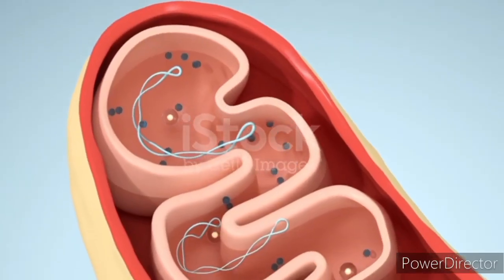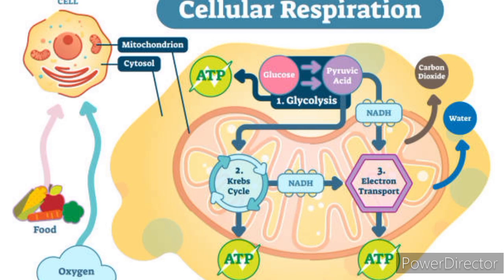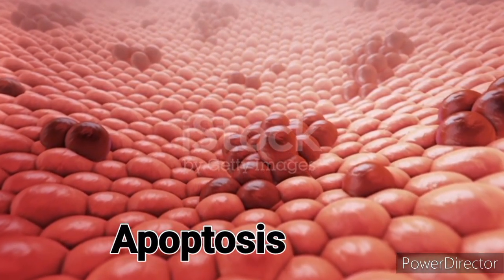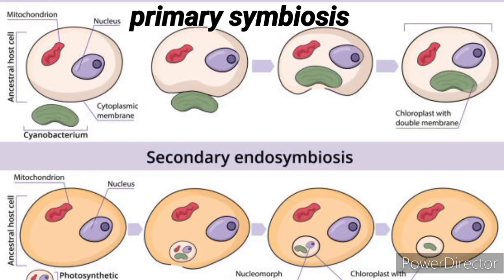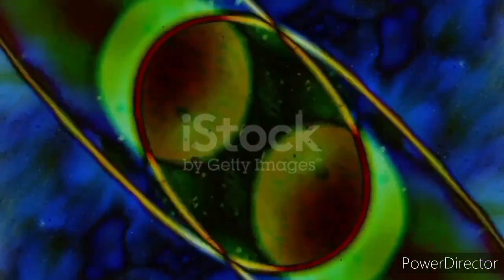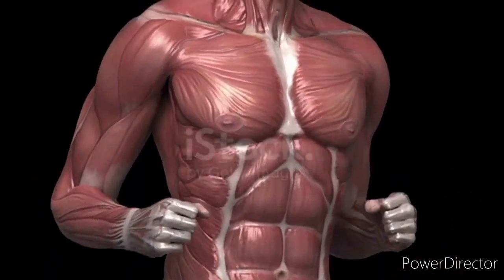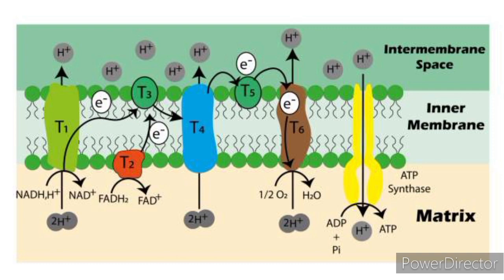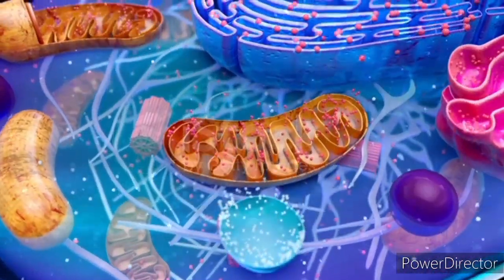Mitochondria, it's structure and function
In this video, we explore the vital organelles known as the 'powerhouses of the cell' and uncover their incredible significance in cellular energy production, metabolism, and beyond. From their structure to their role in generating ATP (adenosine triphosphate) to power cellular functions, we delve into the inner workings of these remarkable organelles.

Whether you're a science enthusiast, a student, or simply curious about the fundamental mechanisms within our cells, this video provides an engaging and insightful exploration of mitochondria's significance in life processes. Get ready to uncover the wonders of these tiny but mighty organelles that play a crucial role in sustaining life."